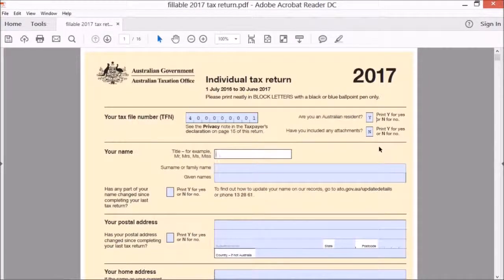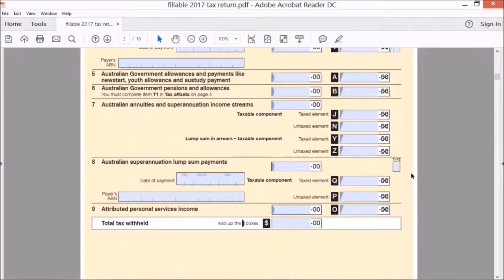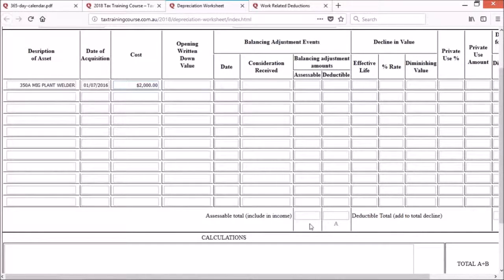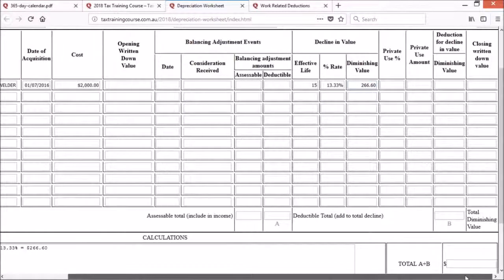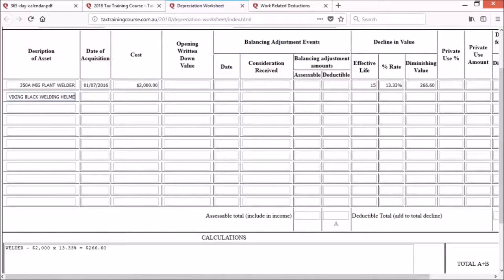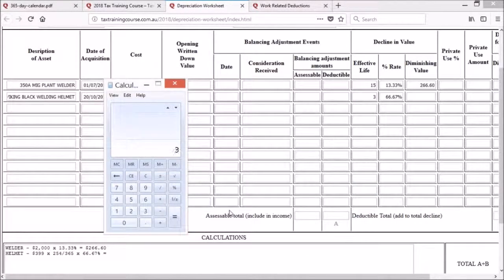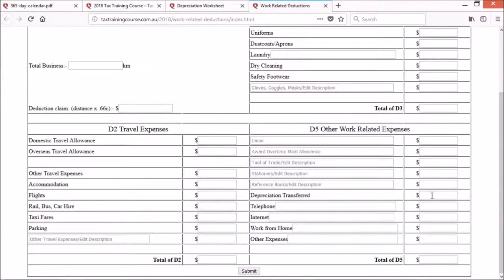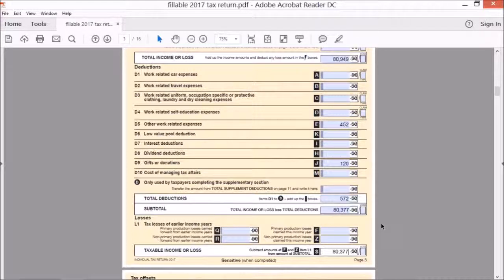2018 QTAX TTS Lesson 4 - Depreciation Manual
2018 QTAX TTS Lesson 4 - Depreciation  Manual